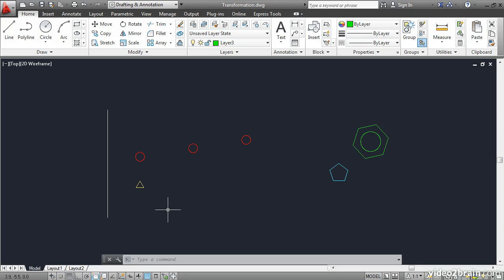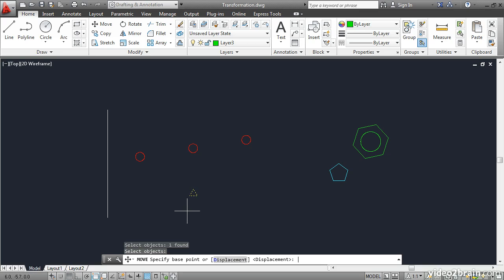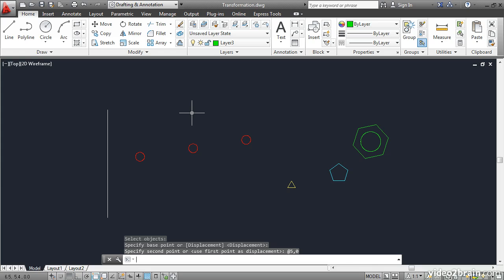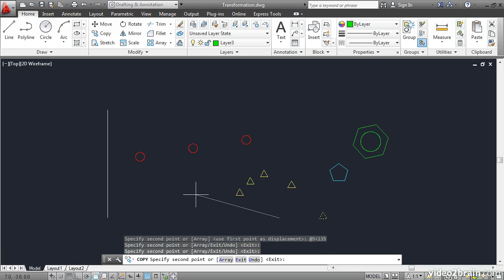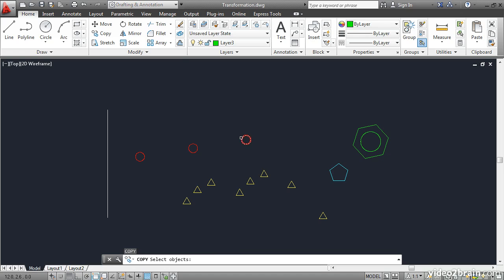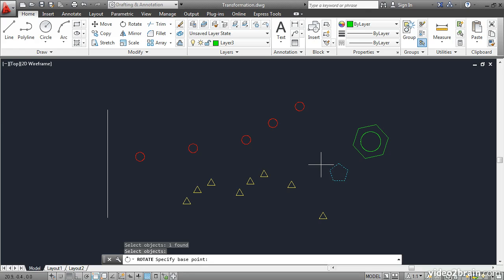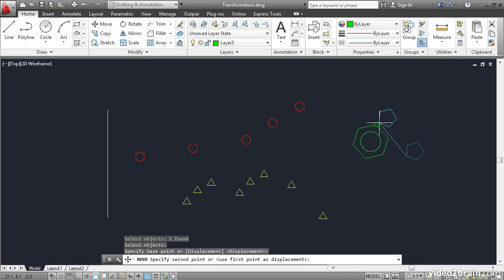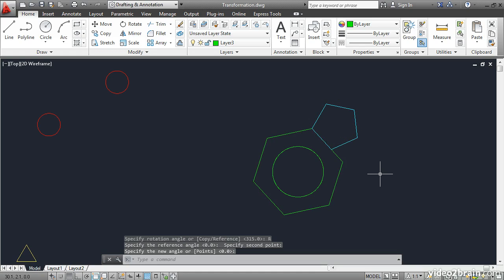05_Manipulating_Objects (Learn AutoCAD 2013) (2/6)